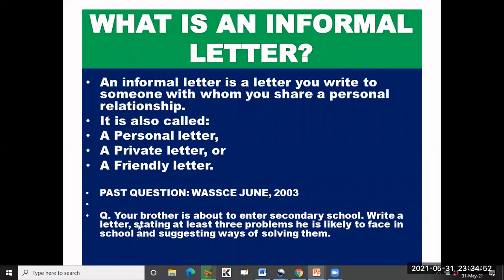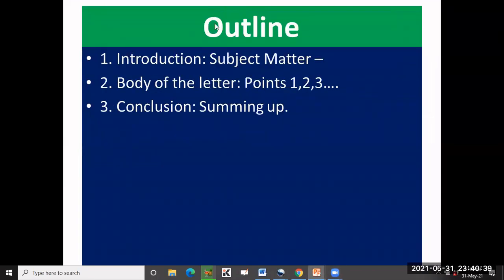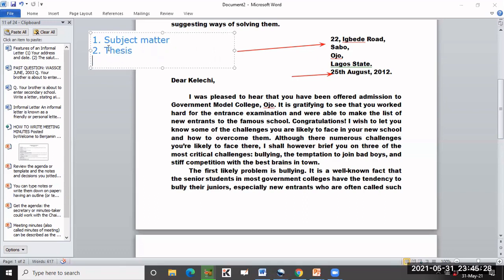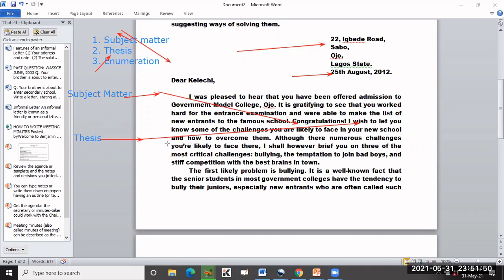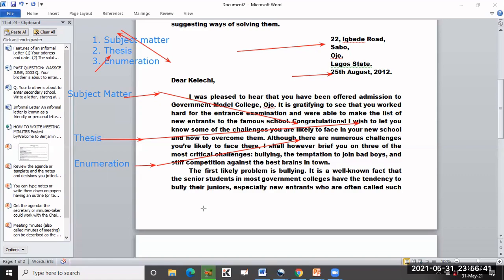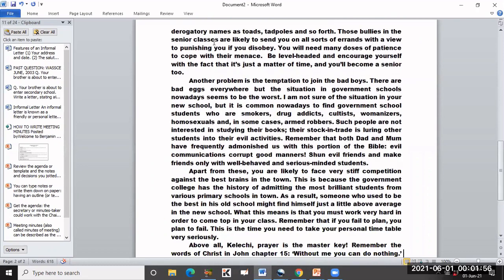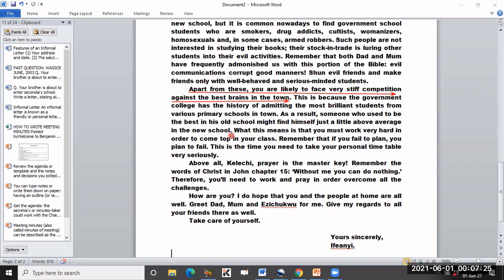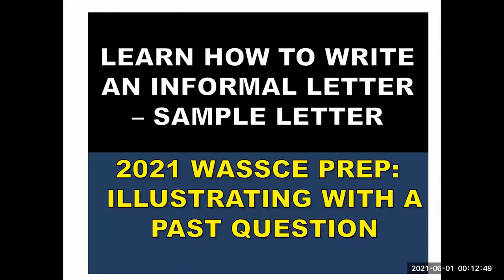LEARN HOW TO WRITE AN INFORMAL LETTER - A SAMPLE LETTER!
In this video, you'll learn the step-by-step procedure for writing an informal letter. I'll walk you through the process, and also show you a sample letter that gives you a clear illustration.